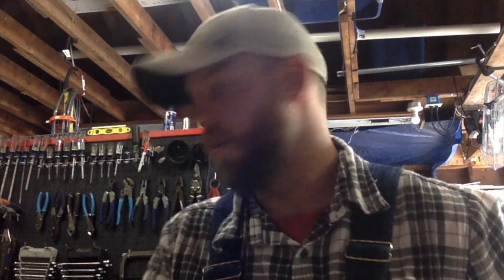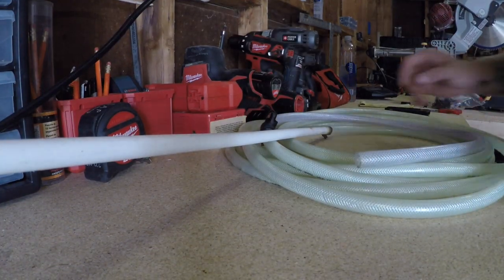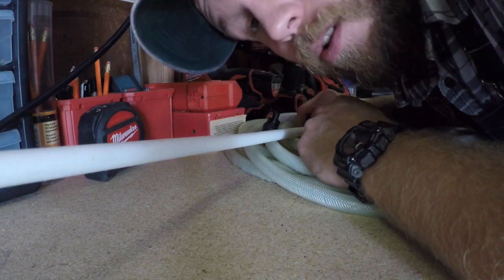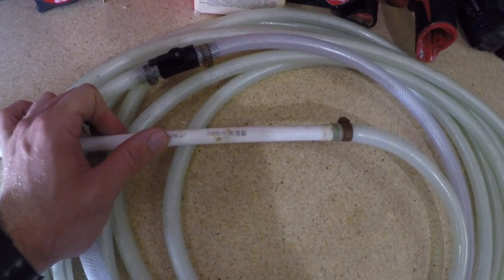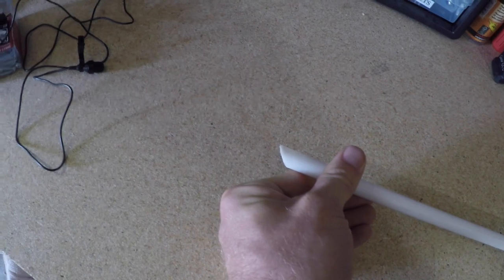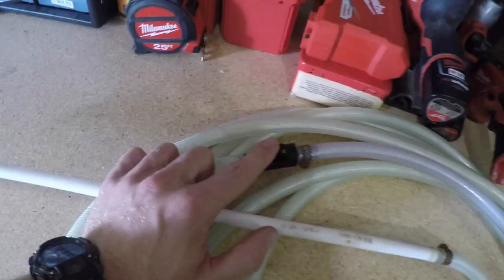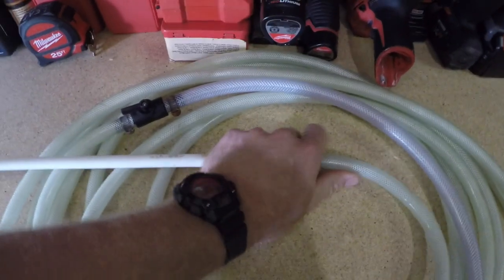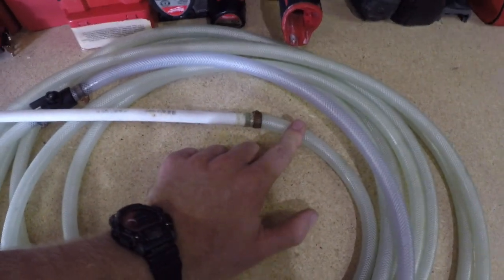Become the X-Jet Wizard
For Mr. Sparkle in Virginia Beach. Why we use two valves on the X-jet and adventures of shop dog.